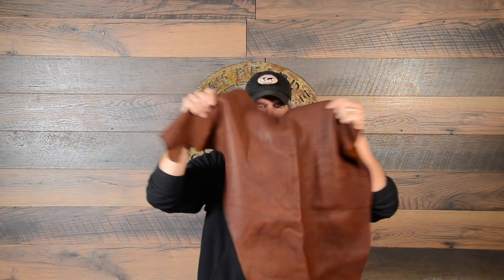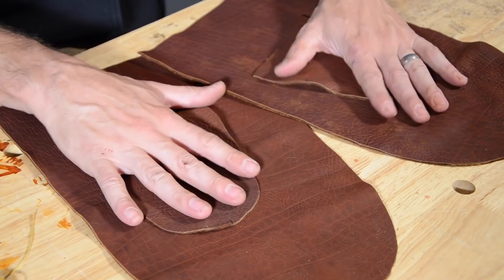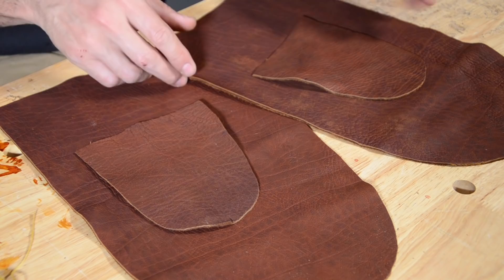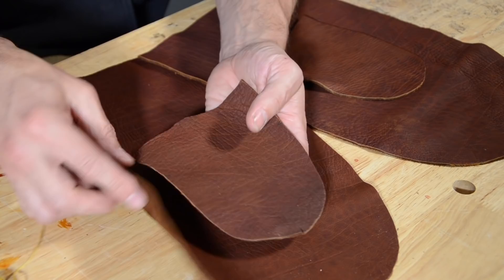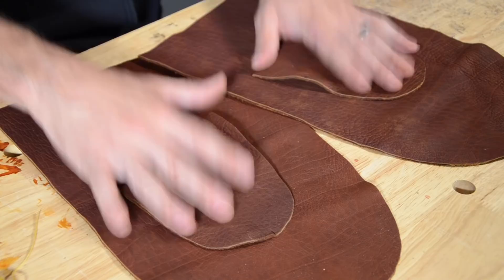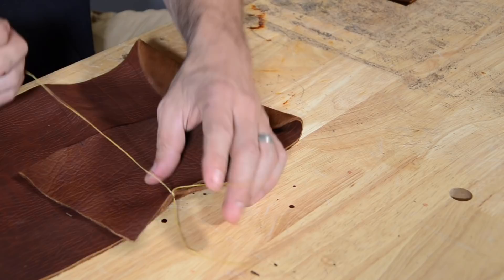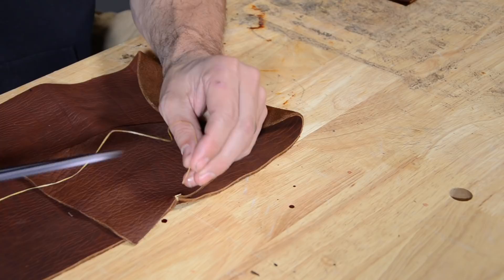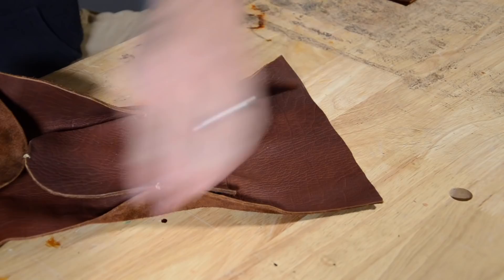DIY Winter Moccasins Kit Part 1- Bison Hide Lowers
Winter is coming! Get ready with these DIY projects that anyone can do. In this video, I am making traditional winter moccasins (mukluks) to use for the upcoming winter camping and winter bushcraft season.

I am using DIY kits from Lure of the North in Ontario, Canada.